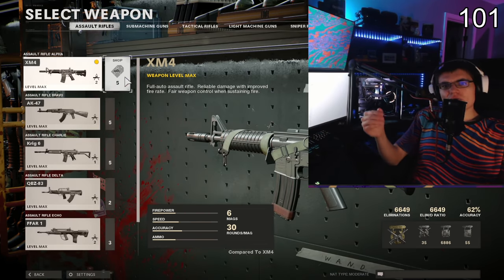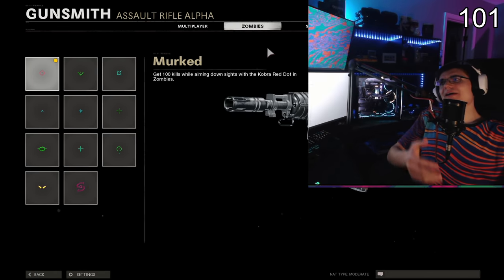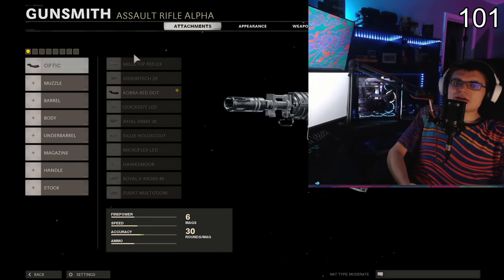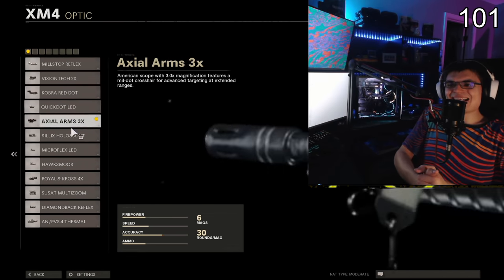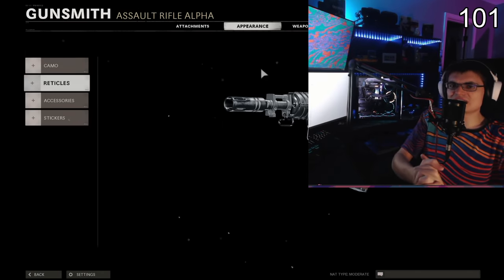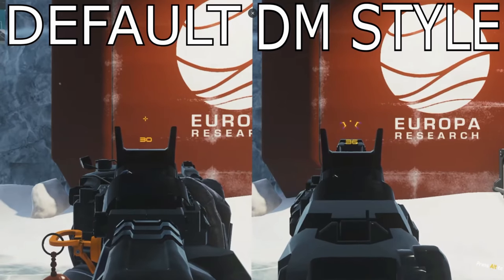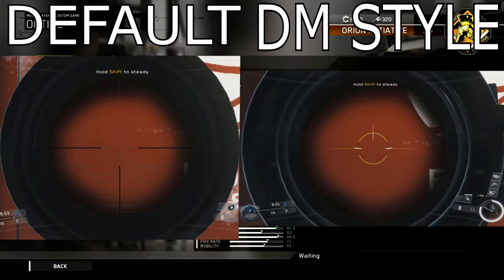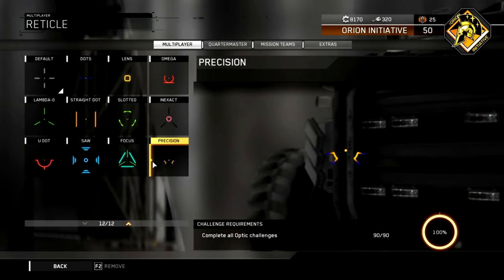What HAPPENS When You UNLOCK EVERY SINGLE RETICLE IN Black ops COLD WAR. All reticles MP and ZOMBIES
What you get for unlocking every single reticle in black ops cold war. This is every sight challenge for both MP and zombies in black ops cold war!

I miss Infinite warfare and the unlocks that that game had :(

5-time world-first mastery camo holder starts grinding for the secret final mastery camo in Black Ops: Cold War 2020. Worlds first black ops 3 dark matter, Worlds first Infinite warfare black sky and solar, Worlds first World War II Chrome, Worlds first Black ops 4 dark matter, Worlds first Damascus Modern Warfare 2019, and Worlds first all Damascus camos!

All forms of Dark Matter, Gold, and Diamond in black ops 4: All forms of Dark Matter, Diamond, and Gold

DonateoGYk